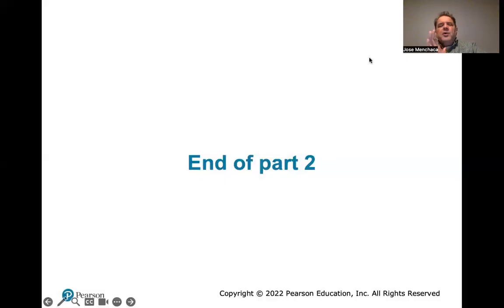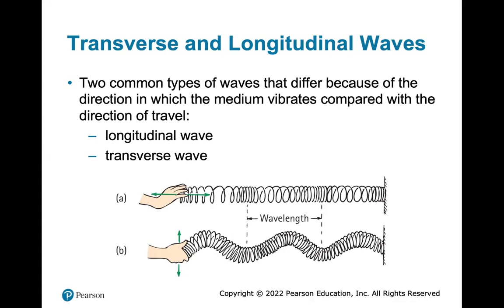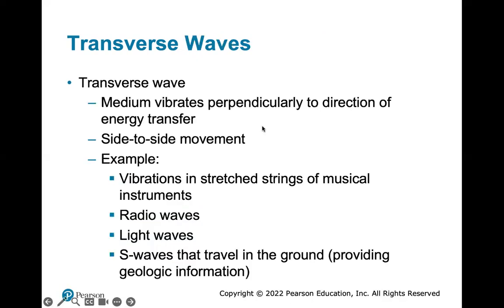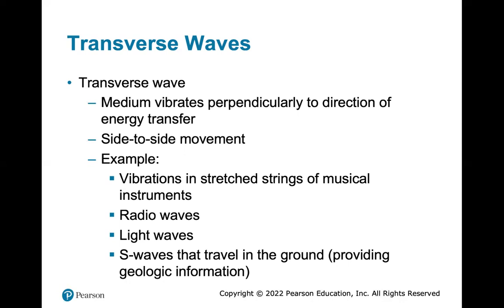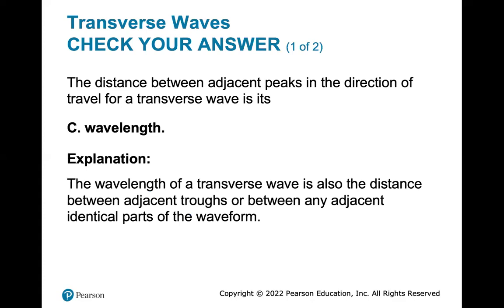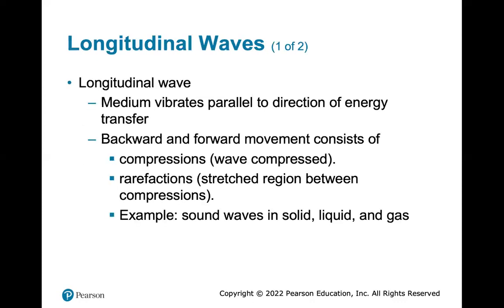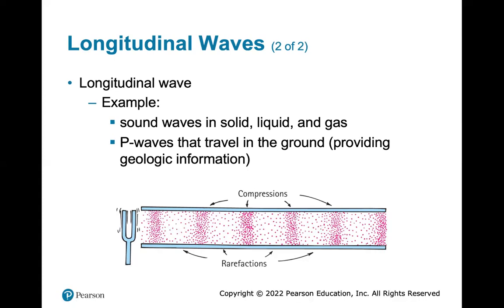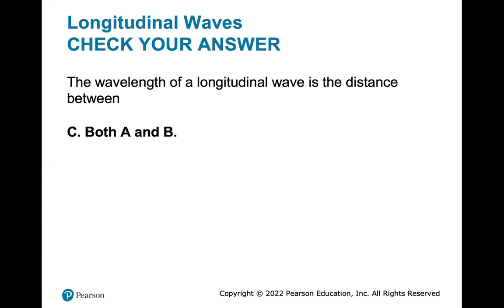Conceptual Physics Lectures, Chapter 19, Part 3, Transverse and Longitudinal Waves